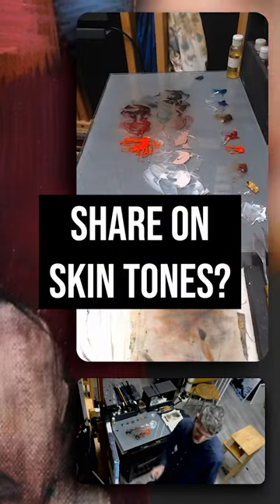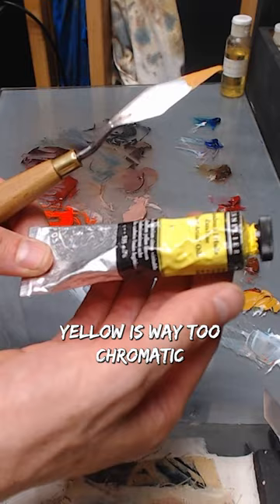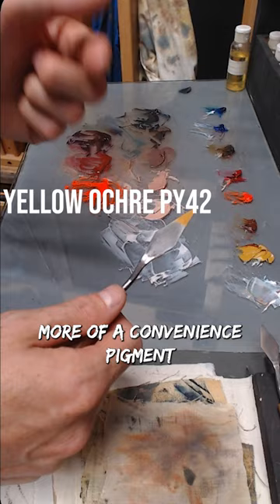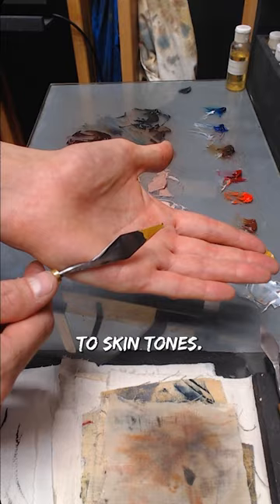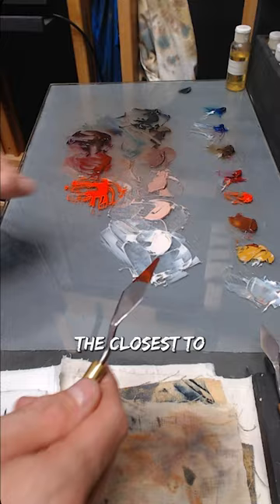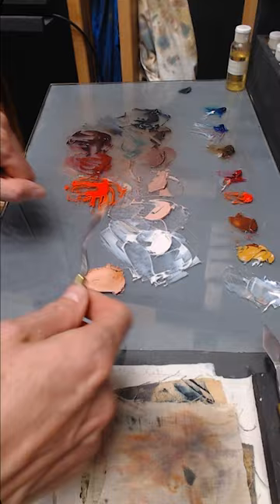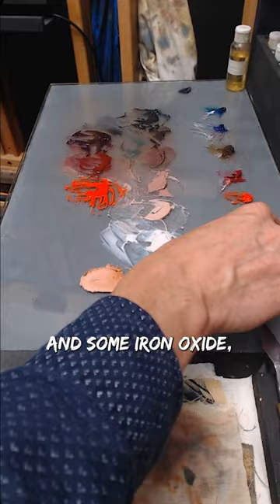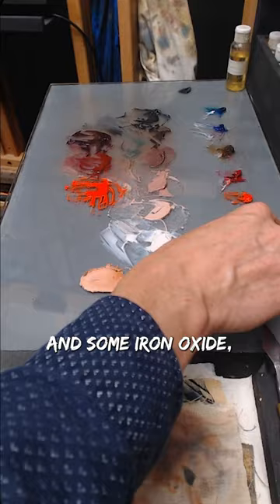🎨🖌️ Quick Tips for Mixing Skin Tones